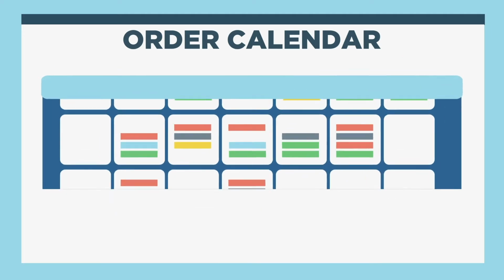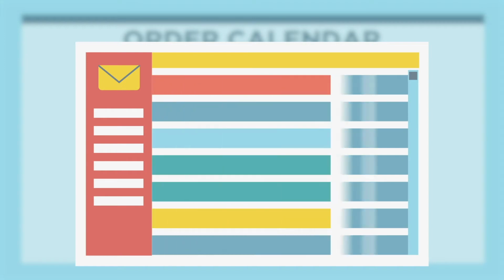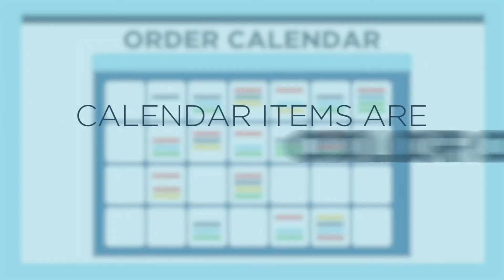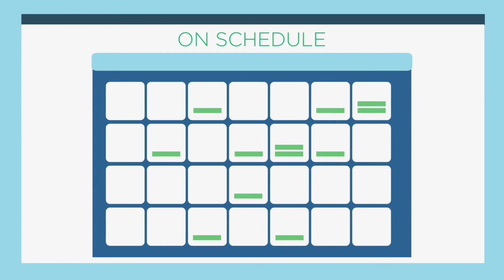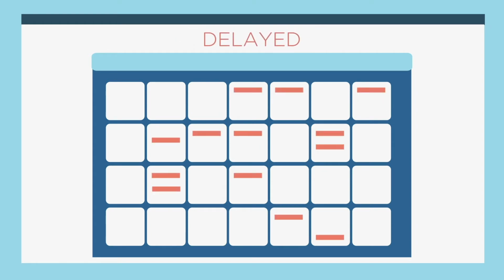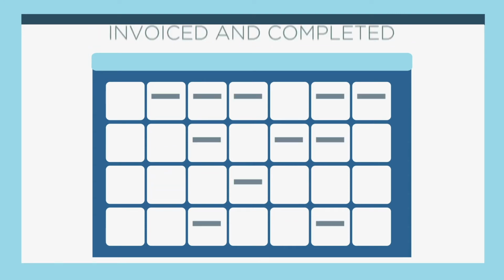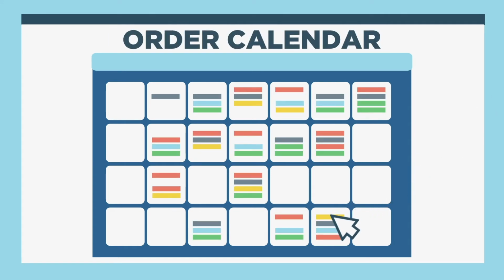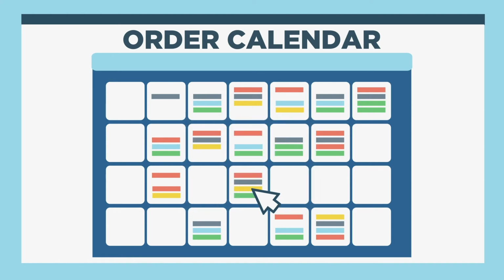NorthEast Electrical Order Calendar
View your monthly activity and keep track of your quotes, open orders, active shipments, and invoices.